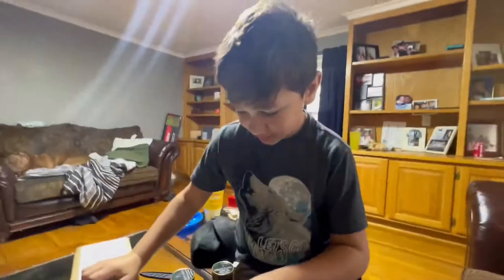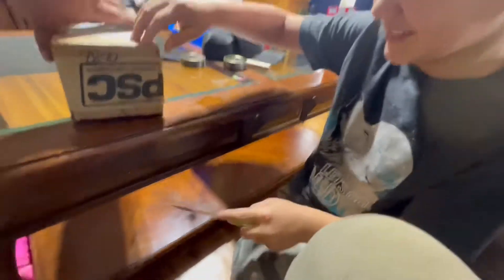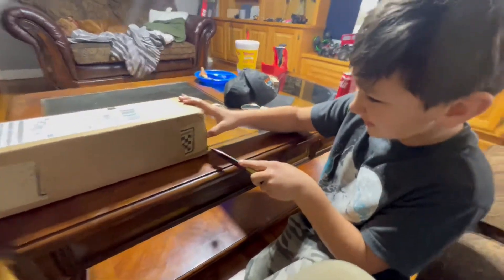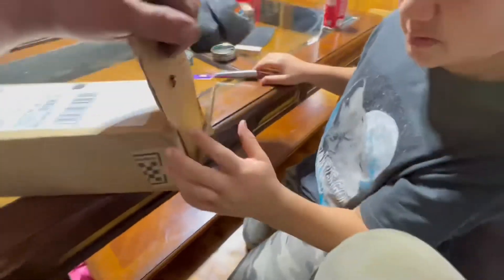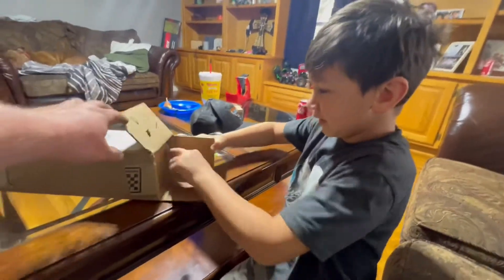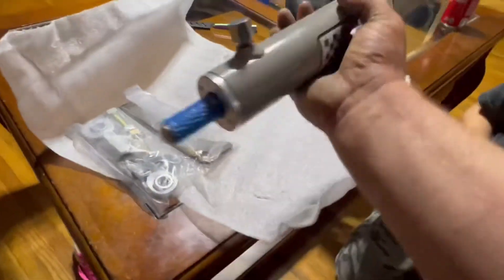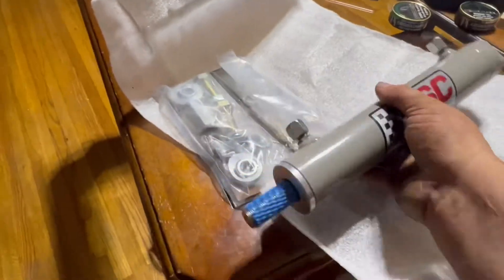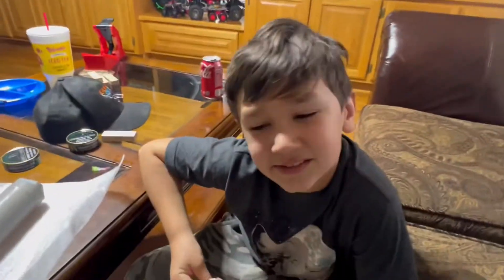Update on Chris’s jeep Sub-Zero